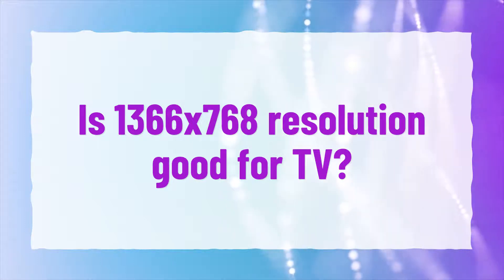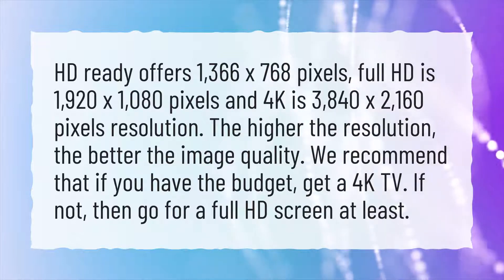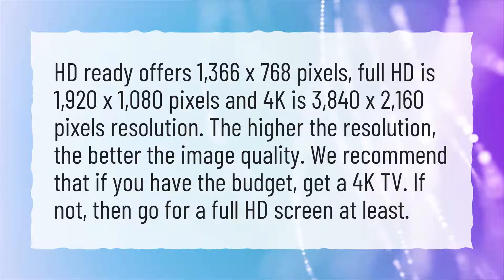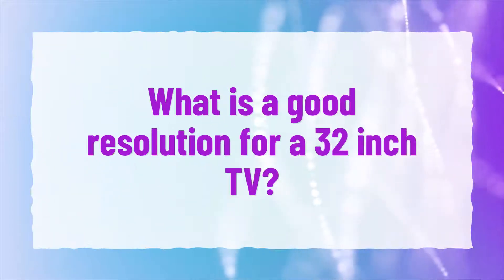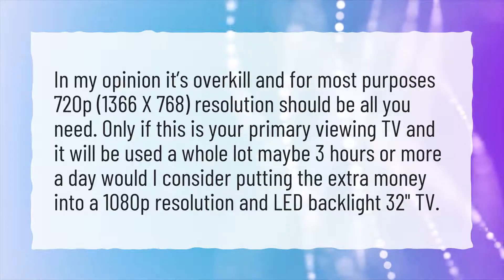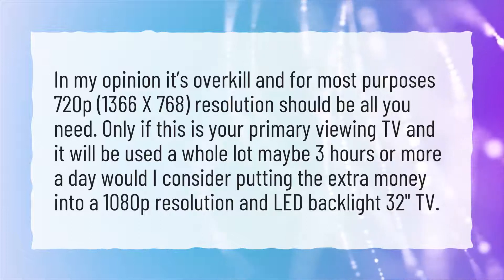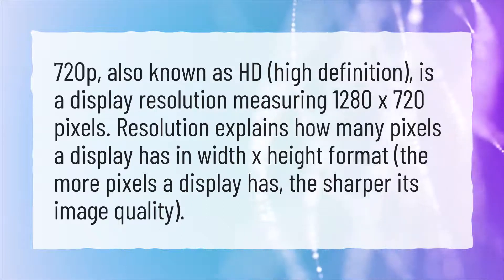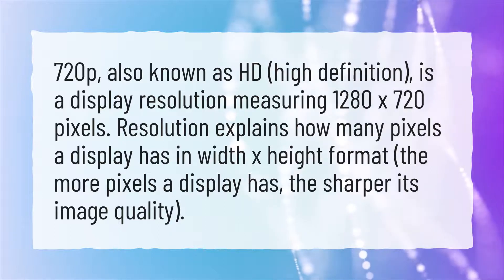Is 1366x768 resolution good for TV?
More About 1366 X 768 Resolution • Is 1366x768 resolution good for TV?